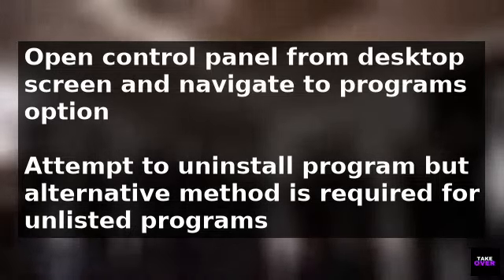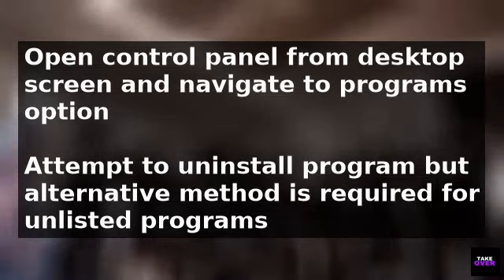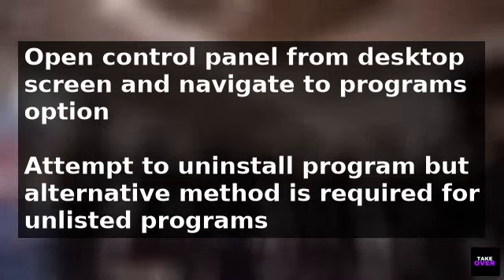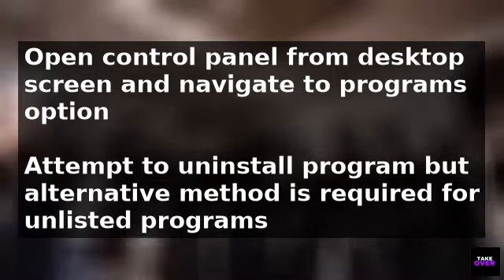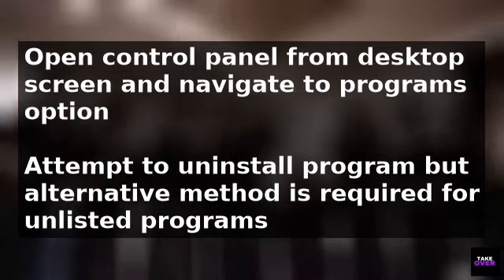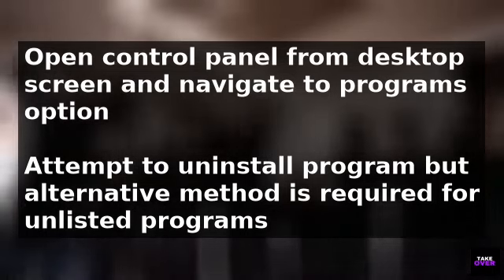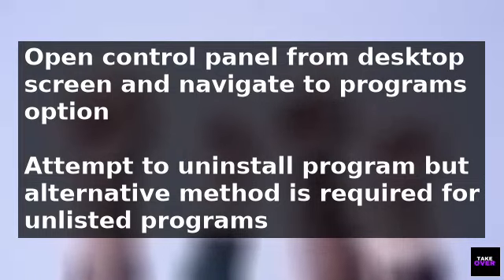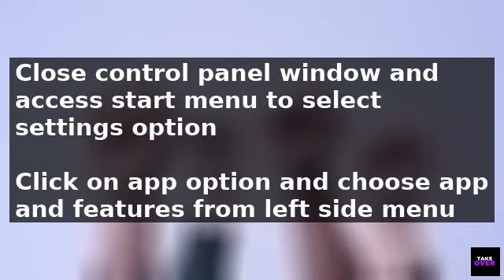How To Uninstall Program Not Listed In Control Panel (2025)